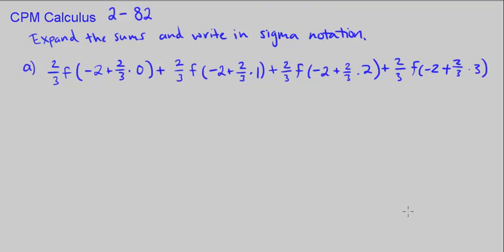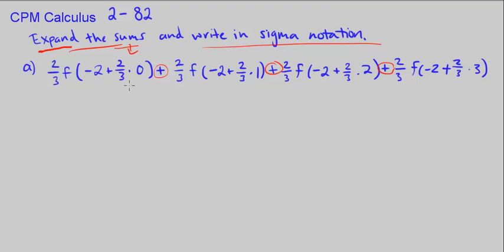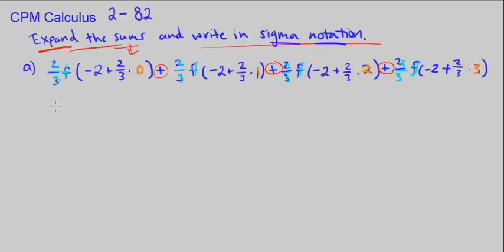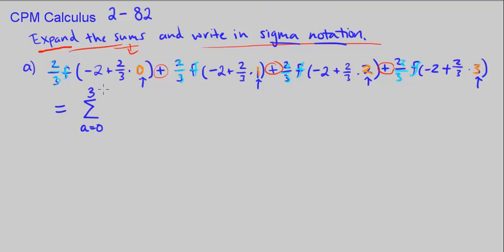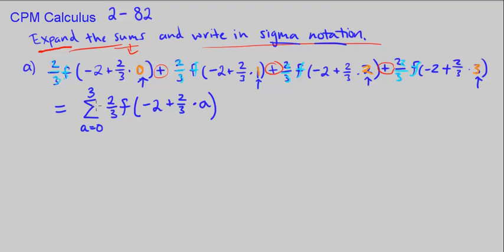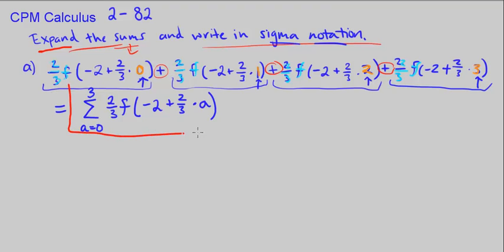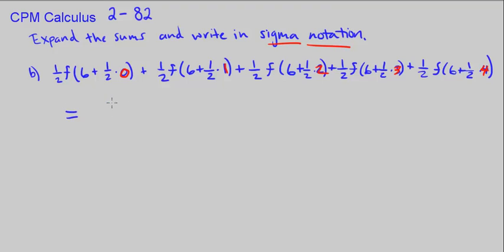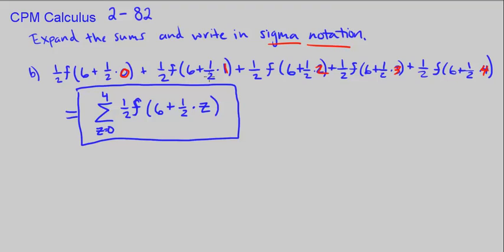CPM Calculus 2-82 - Write in sigma notation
Write in sigma notation